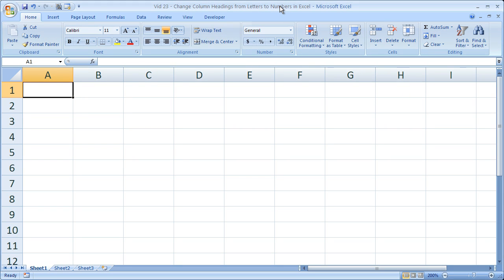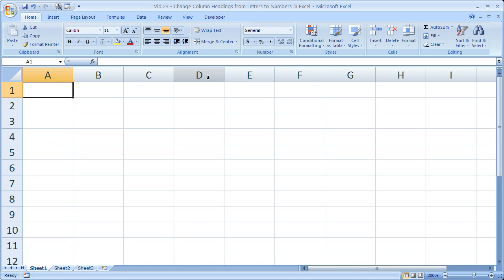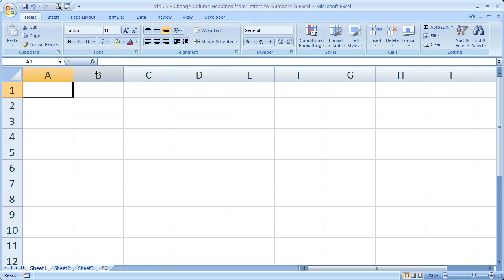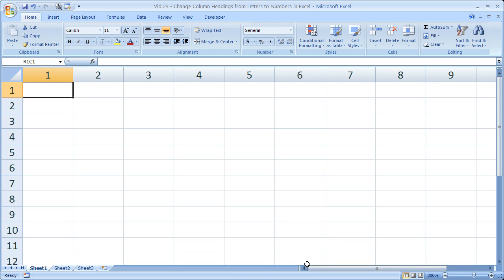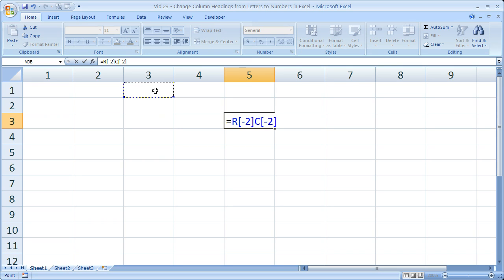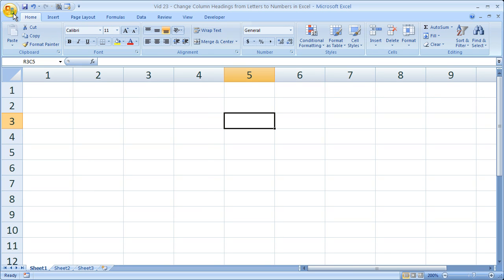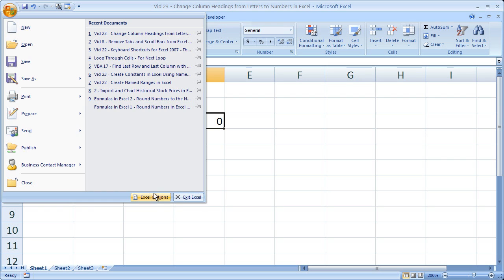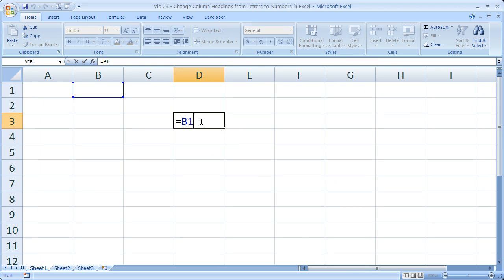Excel Tips 23 - Change Column Headings from Letters to Numbers in Excel for Quick Referencing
This tutorial for Excel shows you how to change column headings into number from letters.  This is actually called the R1C1 reference style but can also be used for help when writing macros and for when you just need to know the number for columns in Excel.  For example, when writing macros in excel and using the Cells property, you need to know the number of the columns which you are trying to reference and this method will allow you to quickly do that while at the same time not fundamentally changing your spreadsheet.  This is a good quick tip for people working in macros as well as those more comfortable with columns as numbers.